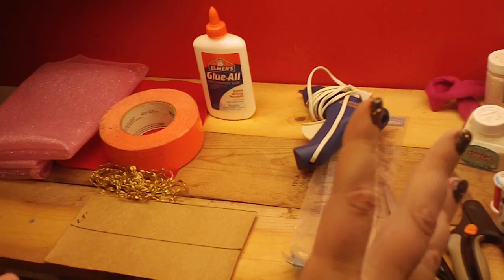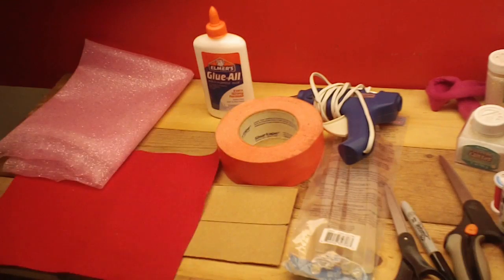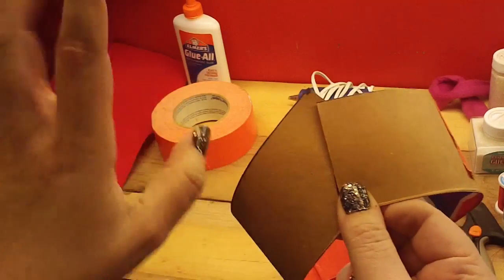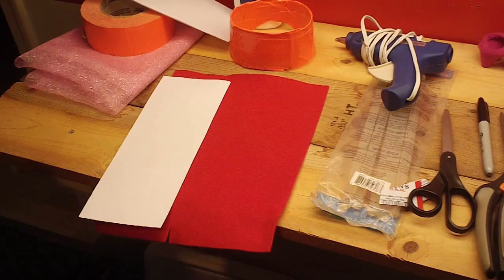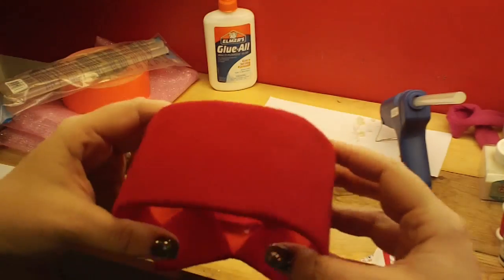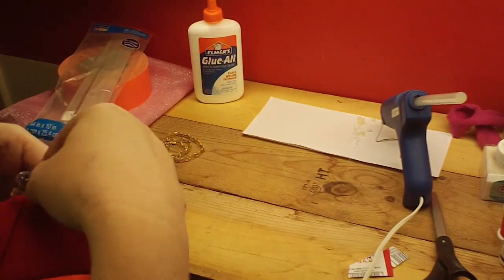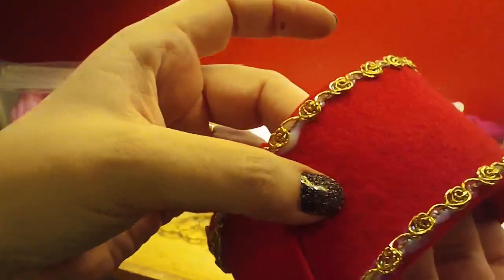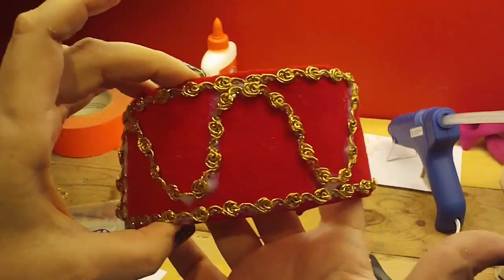Torrin Tries to Make a Jeannie Hat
So, we're doing Jeannie's famous ponytail tomorrow. In order to do it properly, we need Jeannie's little fez/hat. Let's see how I managed that.